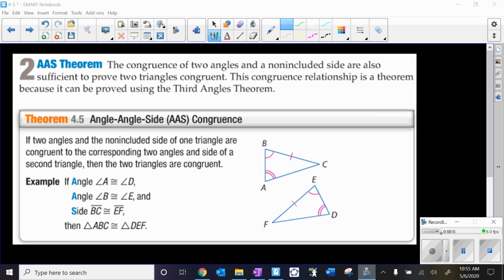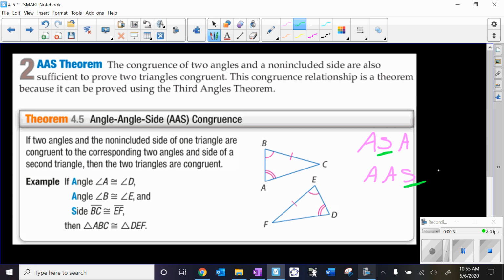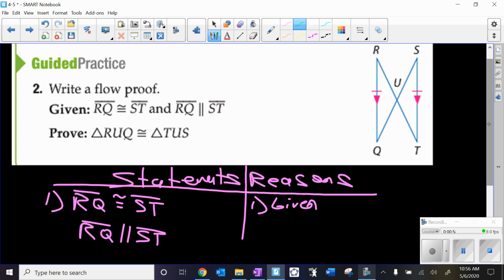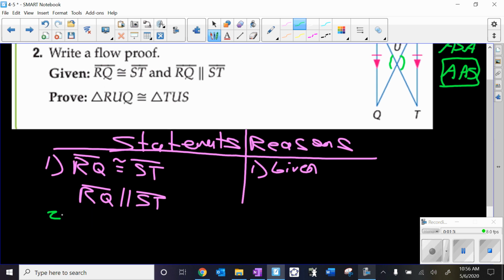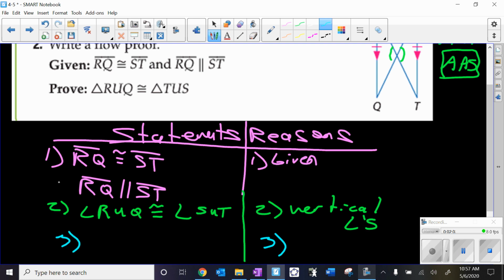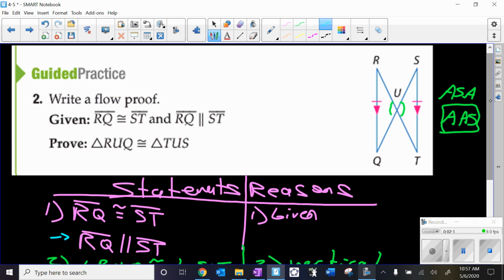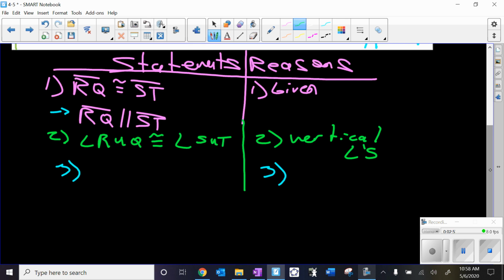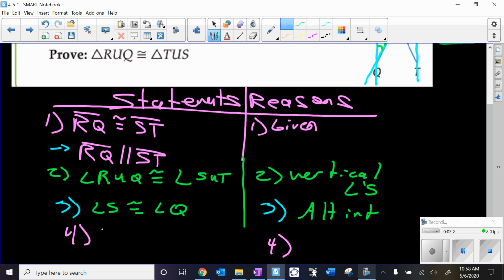Chapter 4 Lesson 5 Example 2